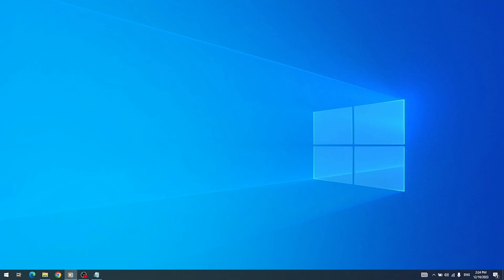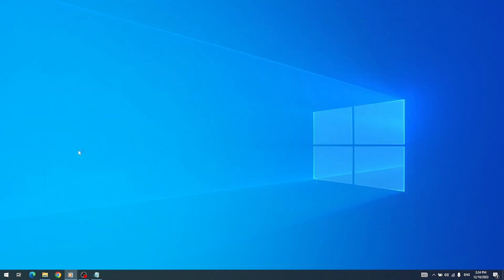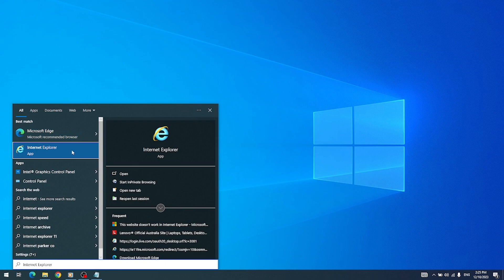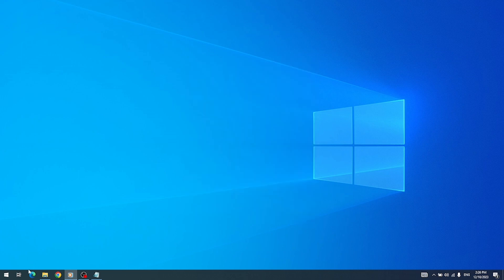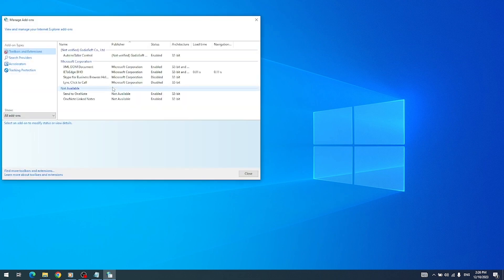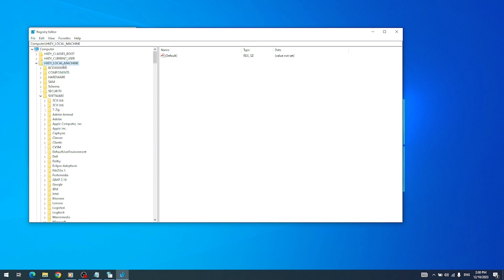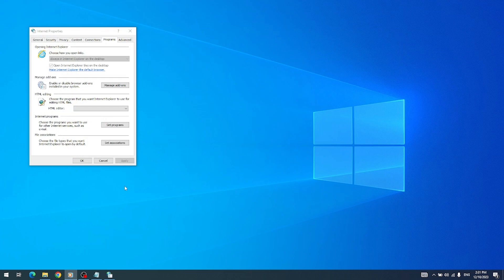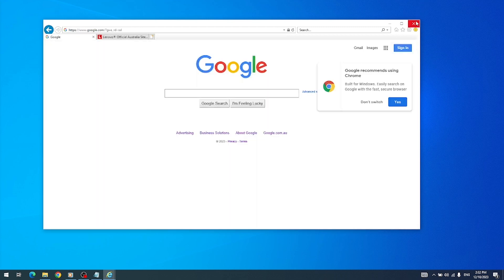How to Fix Internet Explorer not opening after Windows update (October 2023) - IE Fix 100% Working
Quick and Easy Way How to Fix Internet Explorer not opening after Windows 10 update (October 2023 update) - IE Fix 100% Working
Quick and Easy Way How to Fix Internet Explorer not working after Windows 10 update (October 2023 update) - IE Fix 100% Working

Internet Explorer 11 desktop application ended support for certain operating systems.

Internet Explorer (IE) 11 is the last major version of Internet Explorer.
Microsoft Internet Explorer 11 has reached the end of servicing as of June 15, 2022 for certain operating systems.
Customers are encouraged to move to Microsoft Edge, which provides support for legacy and modern websites and apps.

For organizations with a dependency on legacy Internet Explorer-based sites and apps,
sites will need to be configured to open in Microsoft Edge using Internet Explorer (IE) mode.
Internet Explorer mode in Microsoft Edge enables backward compatibility and will be supported through at least 2029.
Additionally, Microsoft will provide notice one year prior to the retirement of IE mode.

But after the October 2023 update Internet Explorer 11 has been permanently disabled through a Microsoft Edge update on certain versions of Windows.

It forces you to use Microsoft Edge which is frustrating for some users who still want Internet Explorer.
Because, if you open Internet Explorer, it opens briefly, then closes, and then opens the Microsoft Edge instead.

Please see my new uploaded video for the additional steps to fix IE issues
NEW How to Fix Internet Explorer not opening after Windows update (October 2023) - IE Fix 100% Works